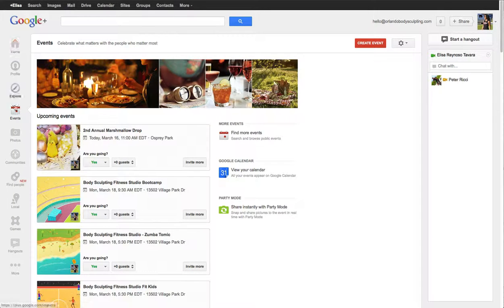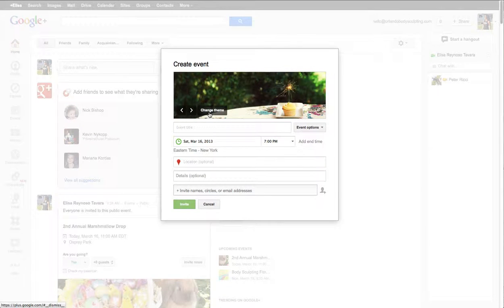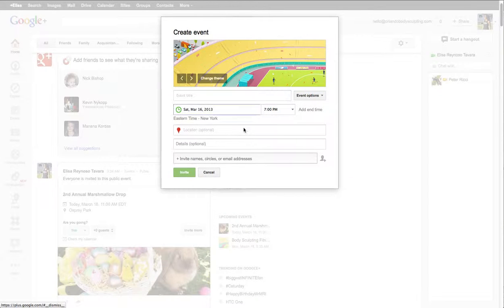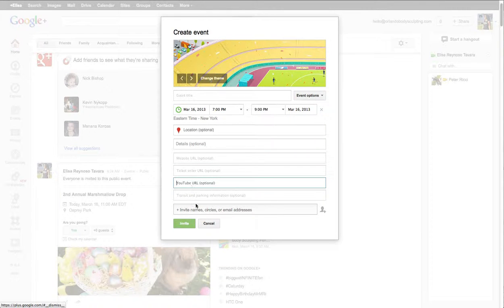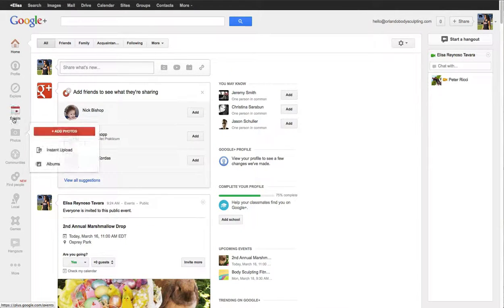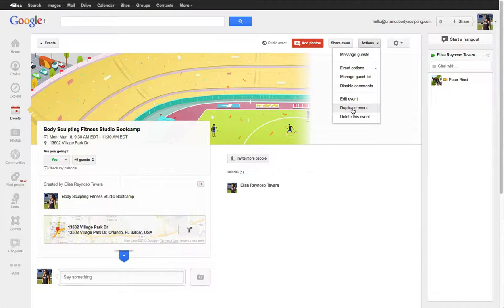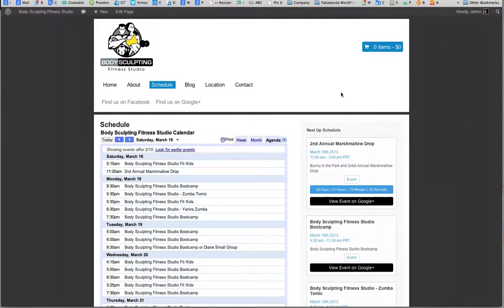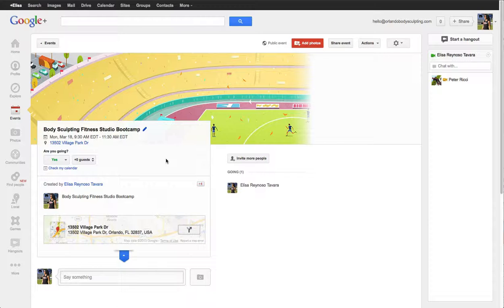Google+ Events 2013 Update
Just a simple update to your Google+ Events and how to add them to your WordPress Website using Yakadanda Google+ Events Plugin